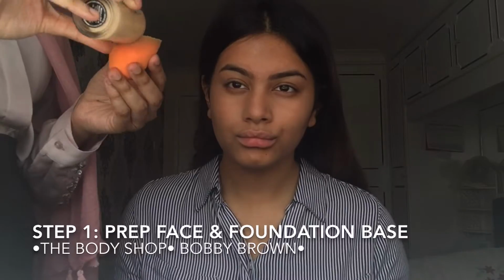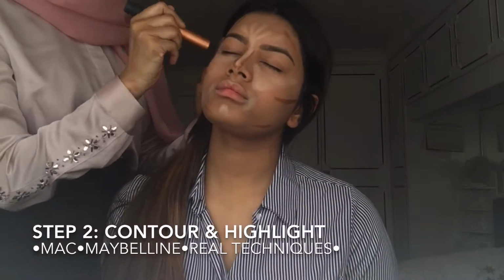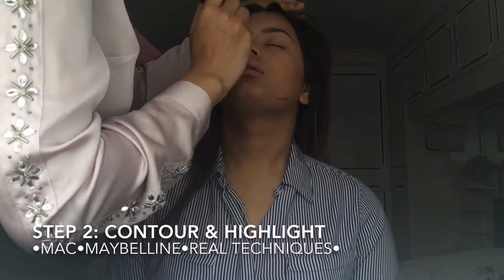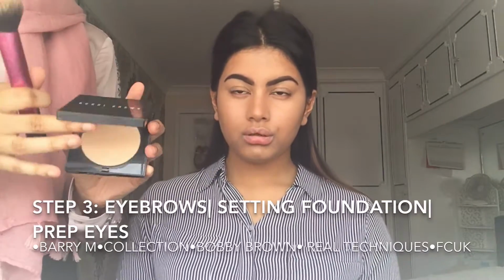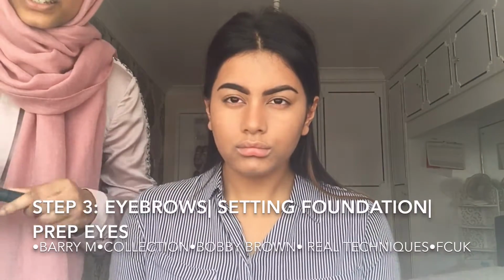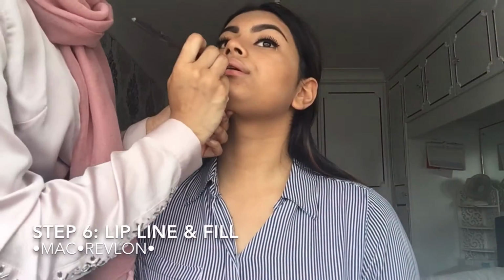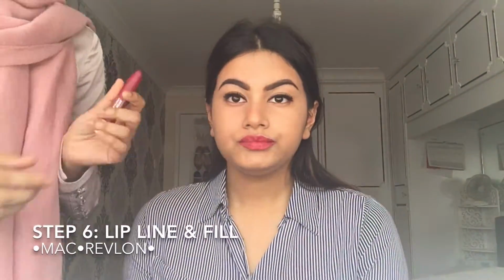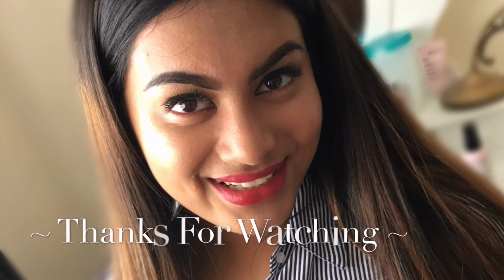STEP BY STEP MAKEUP TRANSFORMATION! | HIGH END&DRUGSTORE FAVS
Hope you guys enjoy my first ever make up tutorial!